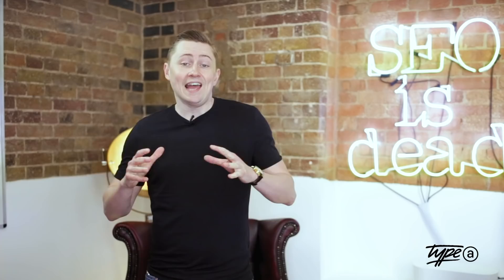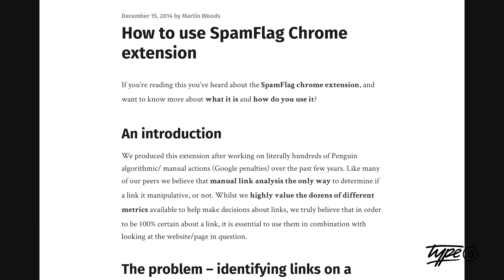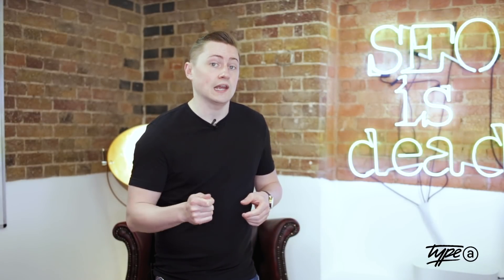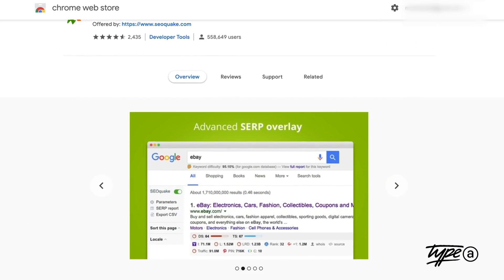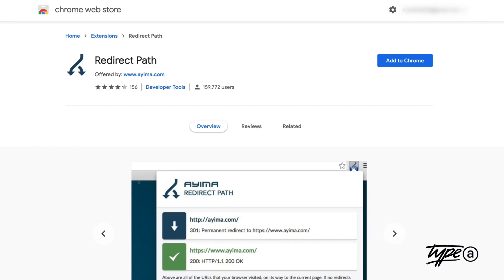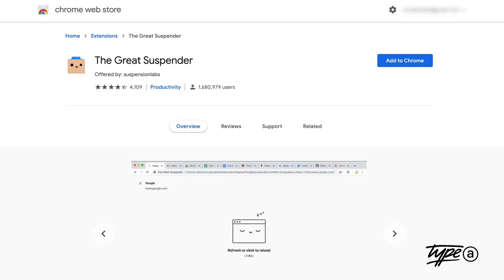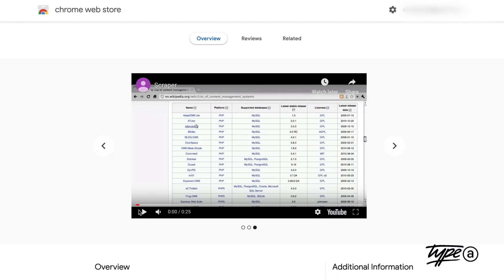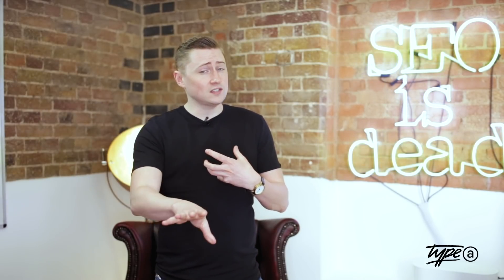Weekly Wisdom with Ross Tavendale: Chrome Extensions for SEOs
597

Now you know me. I absolutely love SEO people. So from the moment we start out as juniors all the way up to those really senior stages, we are amazing at hacking things together and building more functionality into what we do. That is why using Chrome is an SEO's best friend.

Now since I have started, I have been using all these different extensions to make Chrome a lot more functional and ultimately help me save much more time. So this week we took to Twitter to ask the world's SEO's what plugins you guys are all using.

This list will offer extensions for the following areas:

Utility/Technical
Search intelligence
Links
Workflow
So thank you to everyone who gave all their suggestions on Twitter. If you have any suggestions for plugins or extensions that you use with Chrome, please mention them in the comments down below, and we will jump in and maybe I can share a couple of extras with you as well.

Okay, let's get started.

Lighthouse Extension - Speed Reports

Firstly, you are going to want to download the Lighthouse extension so you can run speed reports from your browser. Now there are two ways to run a Lighthouse speed report. Firstly if you simply open up Chrome Dev tools by hitting command, shift, and C, it will open up for you. Then go to the audits tab and click run a report; this is a great way to see what you can actually optimize on the site for speed. The downside is a lack of reporting and export functionality.

That is where this browser plugin comes in really handy. Click the little Lighthouse button, it will run the report, and it will give you export options for CSV or HTML so you can easily share it with your team.

Web Developer Plugin
Weekly Wisdom with Ross Tavendale: Chrome Extensions for SEOs. Image 0
The next one is essential for technical SEO's. Big shout out to John Fagan and Tom Greegan for calling this one out. It is, of course, the Web Developer plugin. The great thing about this plugin is it lets you disable elements like JavaScript; it highlights broken links on the page, it outlines all your H-tags and sorts different HTML elements. It is really useful. So when you are diagnosing technical issues, you can zoom right in and see exactly where the problem is.

Wappalyzer
On the subject of tech and how the site's actually built, Lewis Koch actually recommended Wappalyzer. So essentially, Wappalyzer identifies the technology that is running on the site. Very cool.